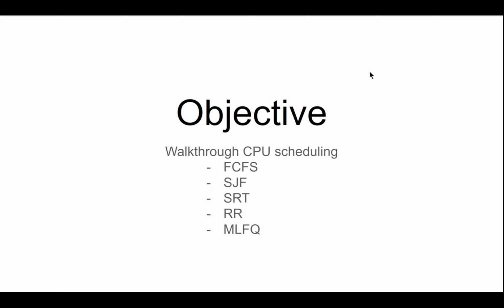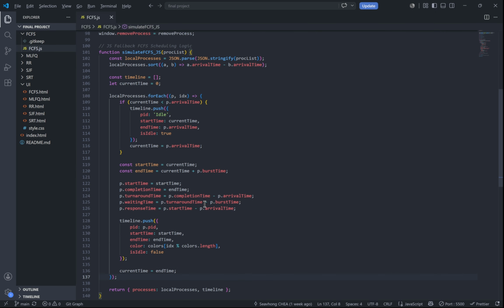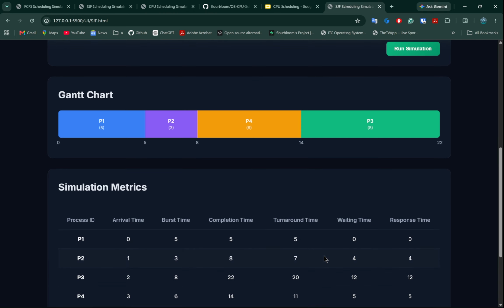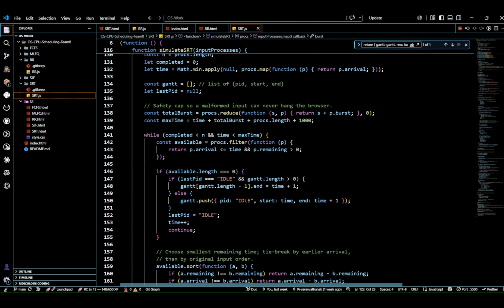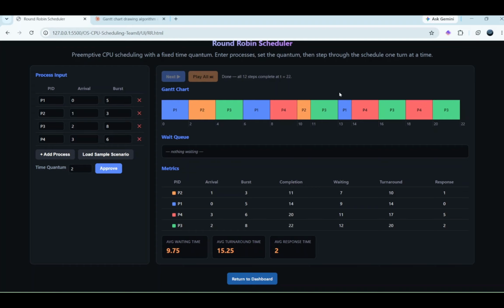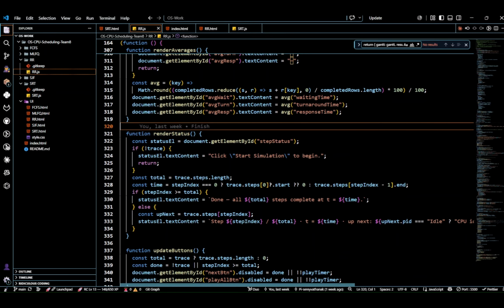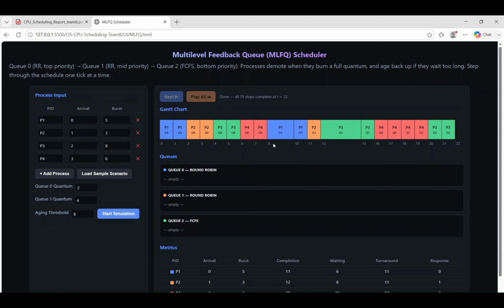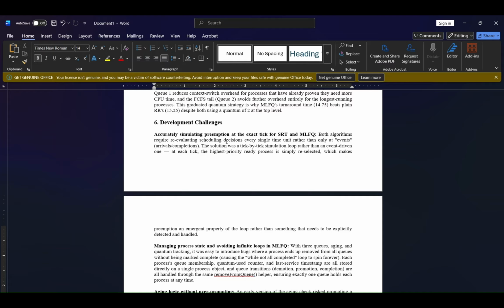Operating Systems Project – CPU Scheduling Simulator (FCFS, SJF, SRT, RR, MLFQ)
This video demonstrates the implementation and comparison of five CPU scheduling algorithms: First Come First Served (FCFS), Shortest Job First (SJF), Shortest Remaining Time (SRT), Round Robin (RR), and Multi-Level Feedback Queue (MLFQ). It includes a live simulation, Gantt chart visualization, performance analysis, development challenges, and the key concepts learned throughout the project.